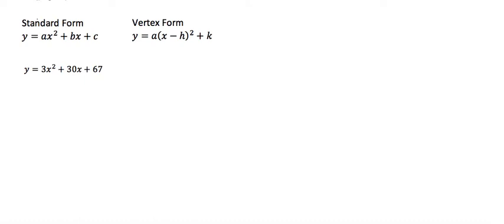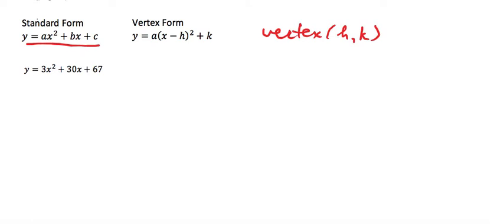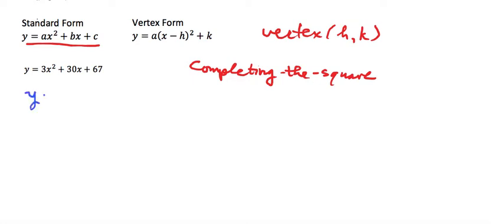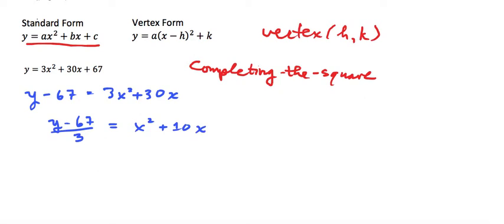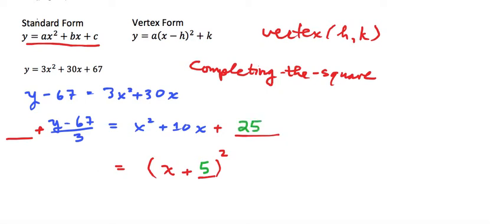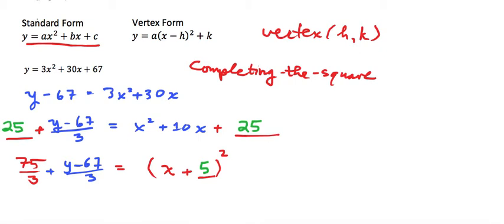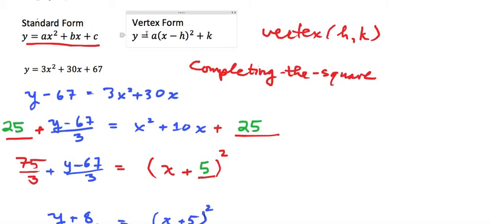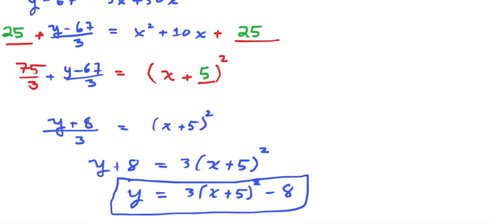Standard to Vertex